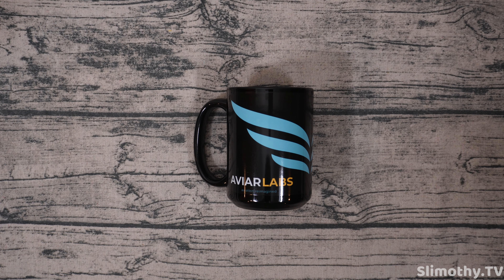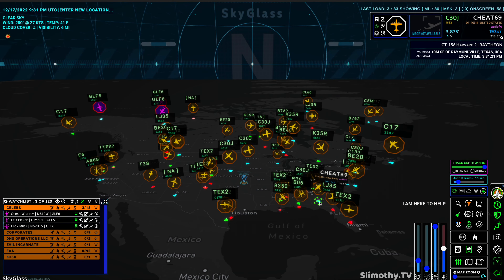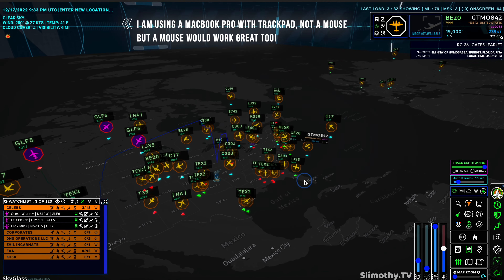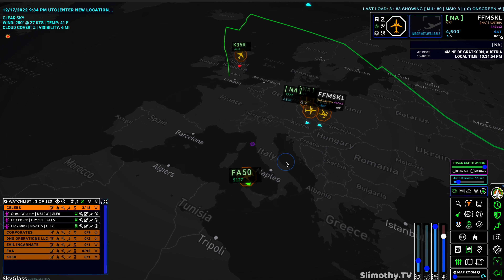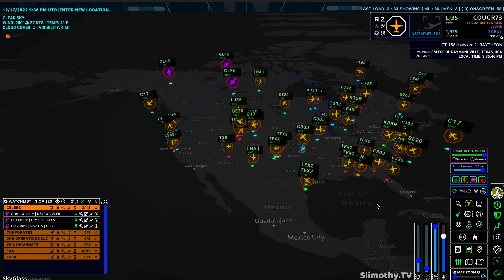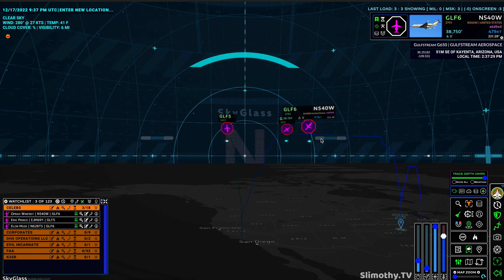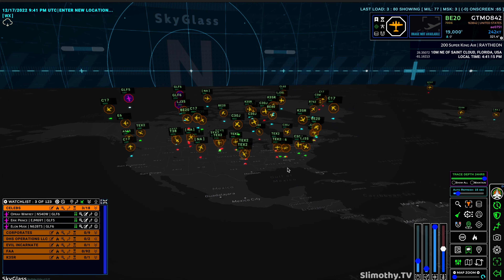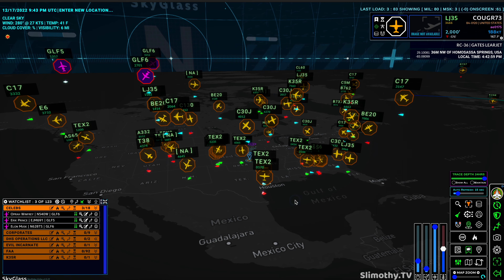SkyGlass Overview PART 2! The BEST Aviation Intelligence Tool! 🌎🛩️ Version 1.5.17 UPDATE!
Today we're doing another quick overview of SkyGlass by AVIAR Labs and its capability! SkyGlass, if you don't already know, is the best aviation intelligence tool available right now. You can create watchlists, view traces, see historical data on different flights, and a LOT more. You may have even seen SkyGlass featured in some of Monkey's videos over on the MonkeyWerxUS channel here on YouTube. He uses it quite a bit!
Also, big thank you and shout out to the developer of SkyGlass for providing us with this premium account to show you all the features of SkyGlass and just how powerful it really is! Also shoutout to AVIAR Labs for sending that awesome mug out for free as well! We've got a link below for you to check out AVIAR Labs merch as well in case you want to get yourself something as well!

SkyGlass Description from AviarLabs.com:

SkyGlass flight tracking software is the first live 3D flight tracking application of its kind. Featuring real time live traffic, historic flight data, 3D flight traces, flight history lookup, PlaneSpotter image integration and more. You can search on a callsign, transponder id (icao/hex code), tail number or transponder squawk code. Jump to any aircraft position or fly around the environment with a mouse, keyboard or game-controller. You can limit your search area or show the whole planet as a zoomable flat map projection with variable height control to create better visual separation. Create a watchlist and see who's wheels up or on-ground. Use SkyGlass to track your favorite aircraft, favorite type and favorite locations all in an "insanely cool" dynamic 3D interface. An amazing tool for flight trackers, pilots, flight instructors, student pilots, plane spotters and aviation enthusiasts.

AVIAR Labs Wings Black Glossy Mug 15oz description:

This cupboard essential is sturdy, sleek, and perfect for your morning java or afternoon tea.

• Ceramic
• 15oz mug dimensions: height - 4.7" (12 cm), diameter 3.35" (8.5 cm)
• Glossy finish
• Microwave and dishwasher safe